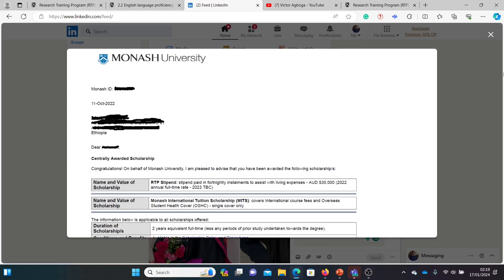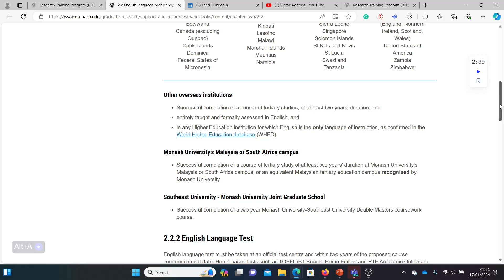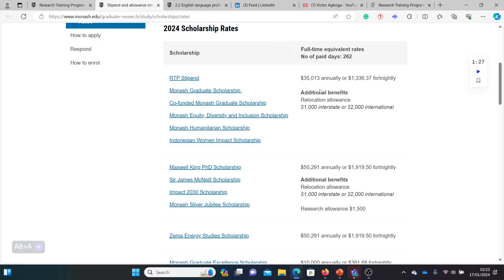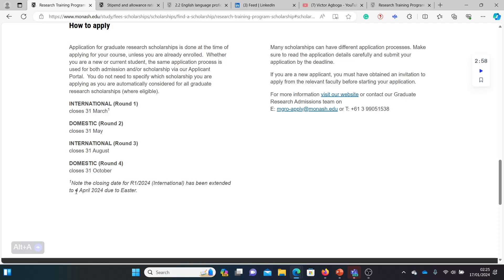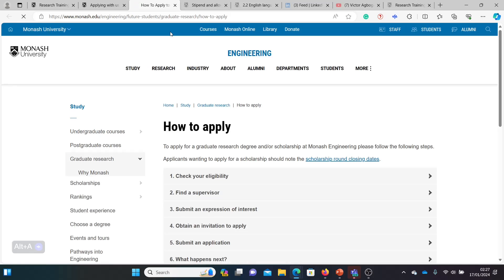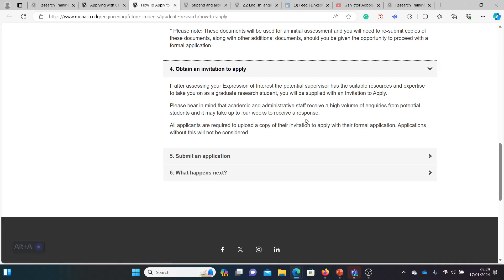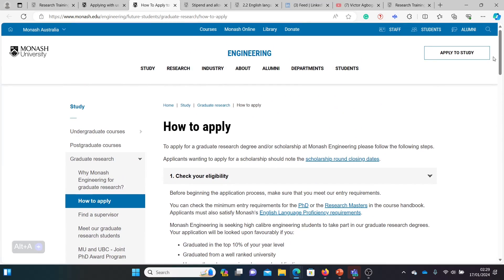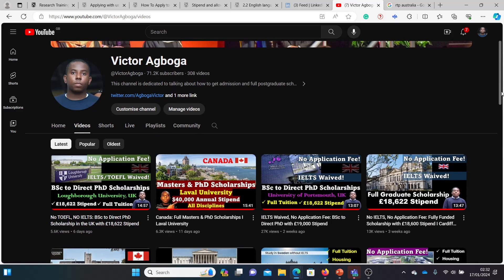Australia with Relocation Allowance: Full MSc & PhD Scholarships at Monash with $35,000 Stipend